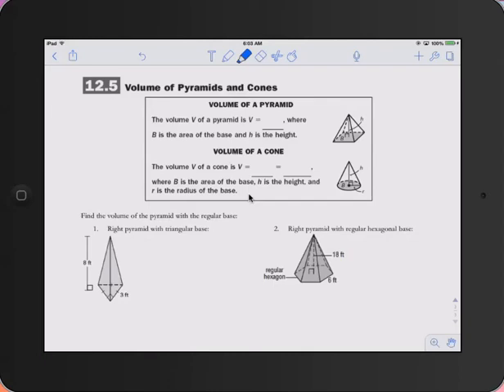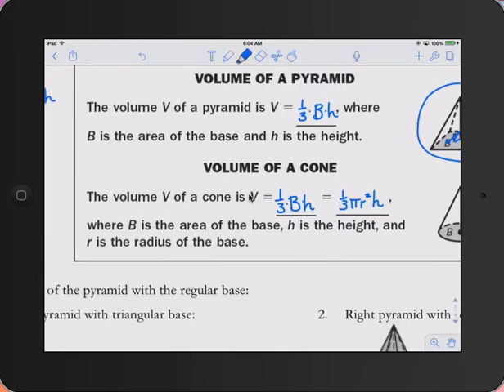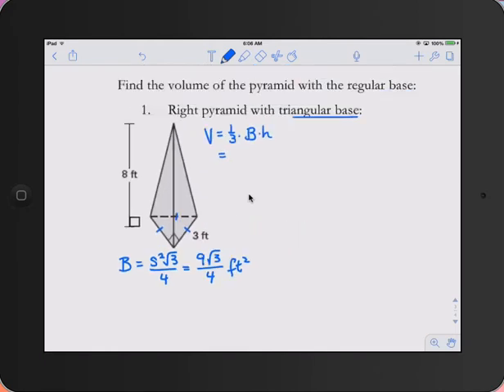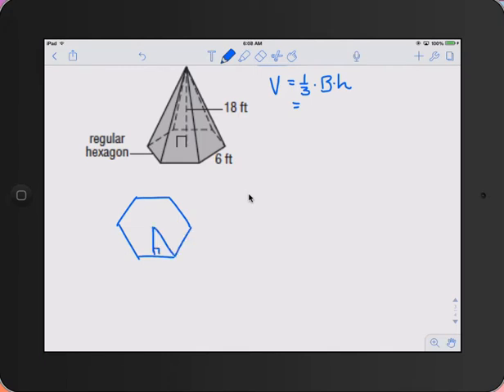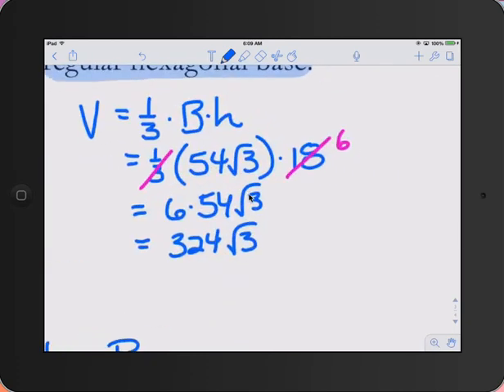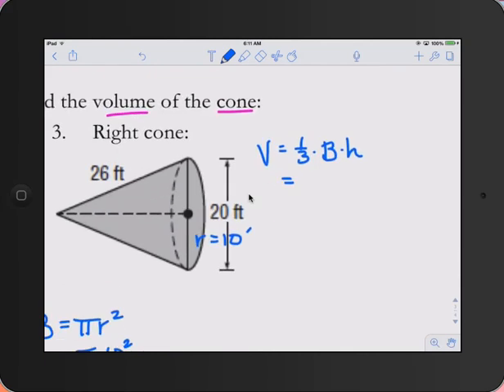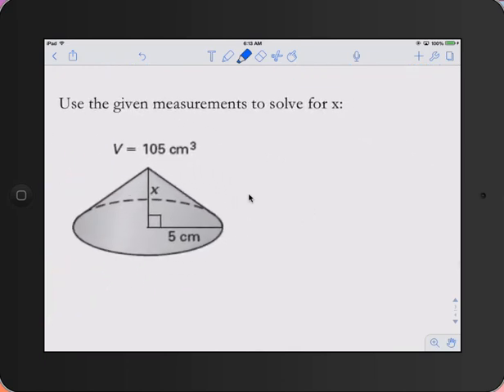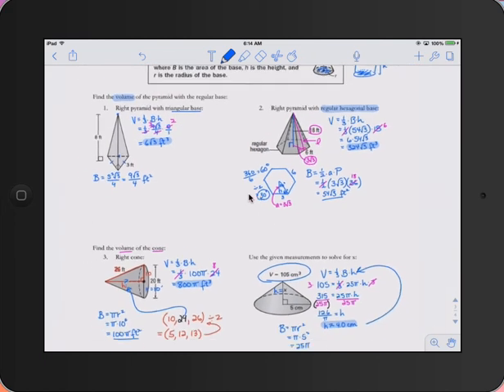Lesson 12 5 VIDEO LESSON iPad